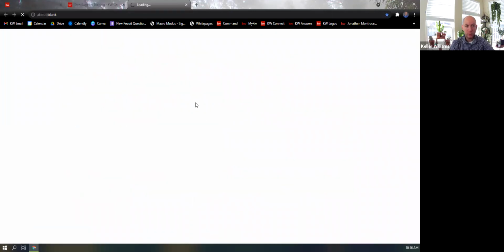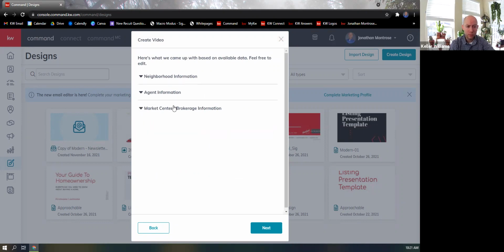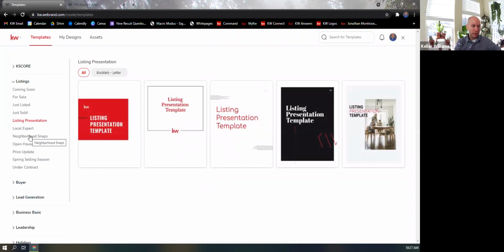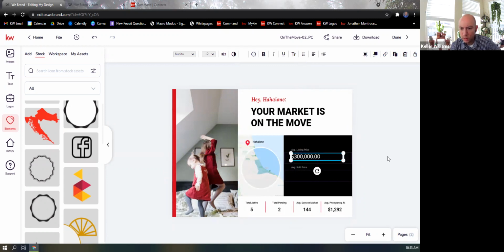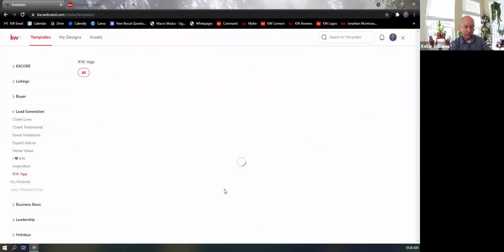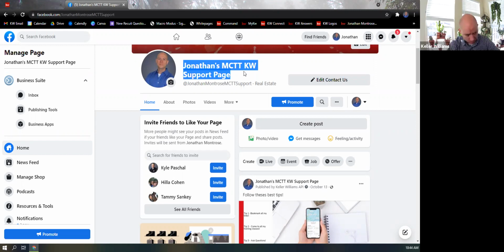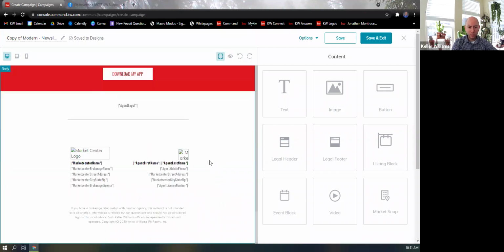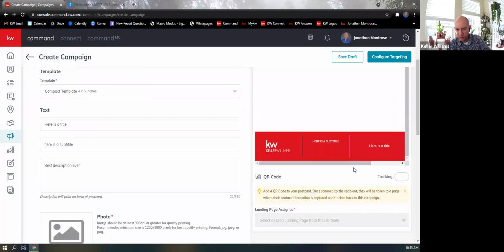Command Training Wednesday - Designs Facebook Pages, Campaigns 11-17-21